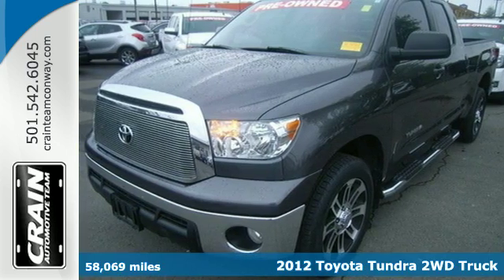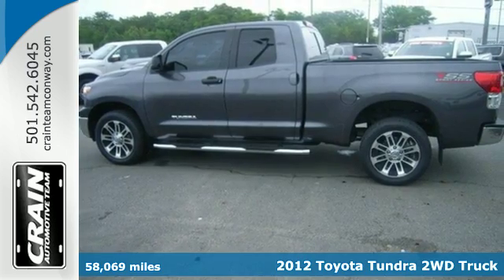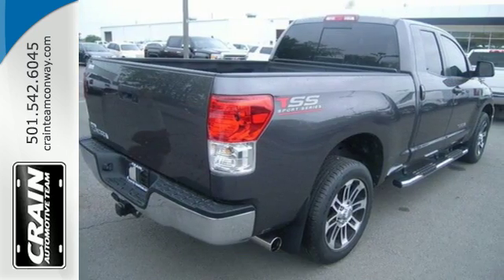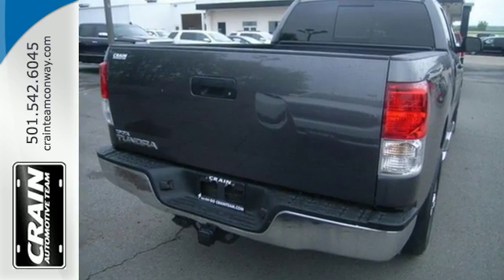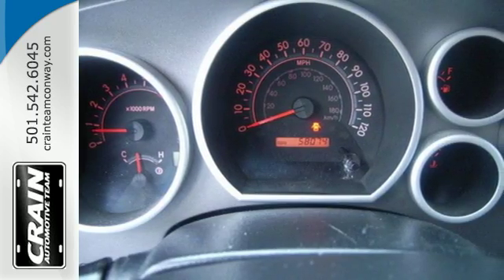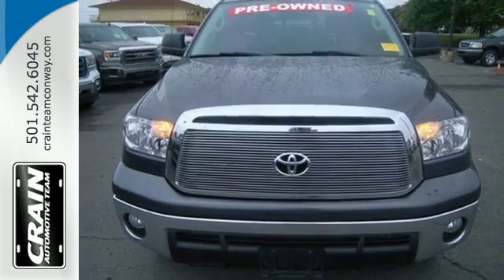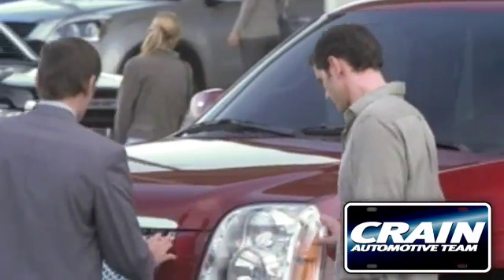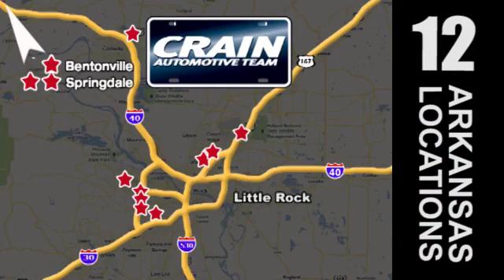Used 2012 Toyota Tundra 2WD Truck Conway AR Little Rock, AR 6GT6876A - SOLD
Year: 2012
Make: Toyota
Model: Tundra 2WD Truck
Trim: DB 2WD V8 4.6 GRD
Engine: 4.6L DOHC 32-Valve i-Force V8 Engine
Transmission: Automatic
Color: Magnetic Gray Metallic
Interior: Graphite
Mileage: 58069
Stock #: 6GT6876A
VIN: 5TFRM5F18CX039133
Crain Buick Conway is honored to present a wonderful example of pure vehicle design... this 2012 Toyota Tundra 2WD Truck only has 58,069 miles on it and could potentially be the vehicle of your dreams! This low mileage Toyota Tundra 2WD Truck has barely been touched. It's the next best thing to buying new. This vehicle won't last long, take it home today. A truly breathtaking example of pure vehicle design achievement...this is the vehicle of your dreams! More information about the 2012 Toyota Tundra 2WD Truck: The 2012 Tundra CrewMax has best-in-class legroom according to Toyota, and offers the only reclining and sliding rear seat among pickups. The Tundra also offers one of the best-designed interiors, with plenty of storage space and easy access to the backseat area. The available 5.7L engine makes 381 horsepower and 401 lb-feet of torque, with hauling and towing ability near the top of the segment. Safety is also a strong selling point, as the Tundra is the first full-size pickup to have stability control, front side airbags, front seat knee airbags and rollover-sensing side-curtain airbags standard across the model line. Interesting features of this model are V8 performance with optional 4.6L and 5.7L engines., towing and hauling ability, thoughtful interior design, and Safety features Every new and pre-owned vehicle is backed by the Crain Commitment, including our 100% low price guarantee, a 100 hour love it or leave it exchange policy, and a 100 year 100,000 mile warranty. The Crain Team's Got 'Em!

Address:
1003 North Museum Road